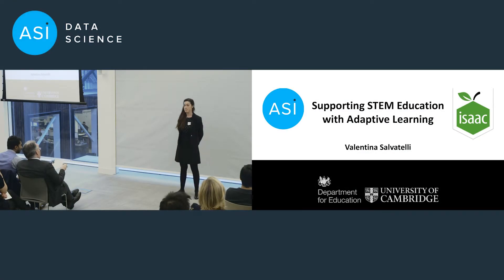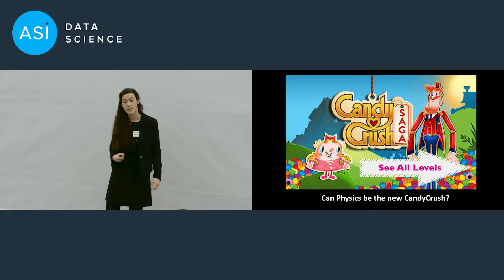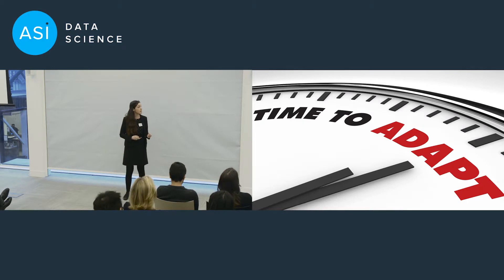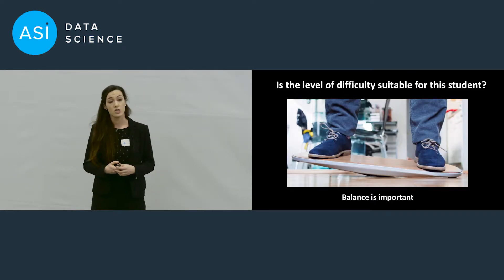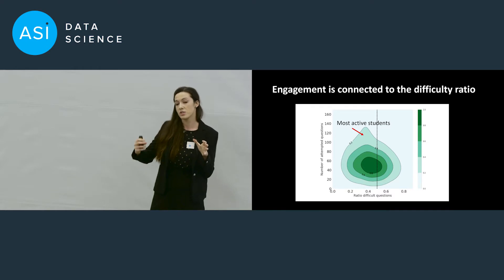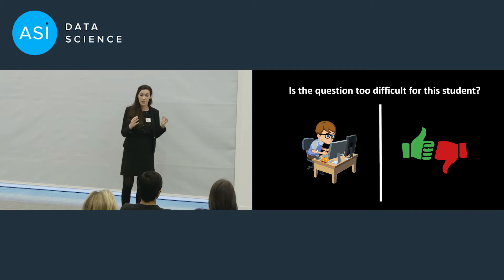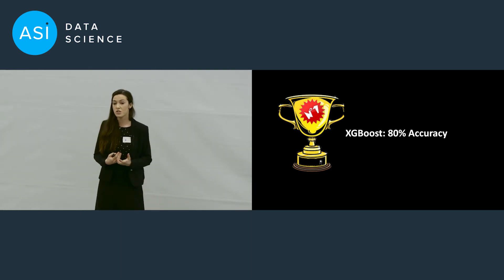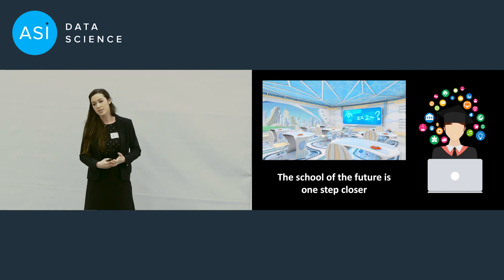Valentina Salvatelli at ASI Demo Day 7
Valentina did her 6 week project with Cambridge University. For more information about how the ASI Fellowship can help your company